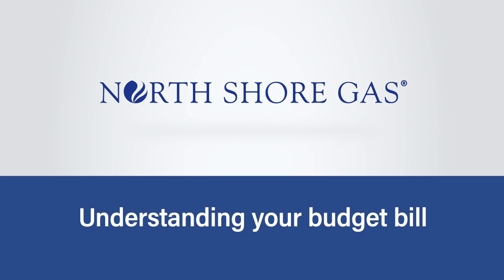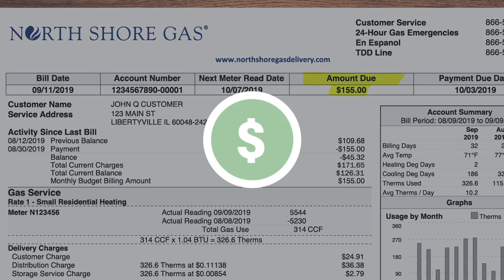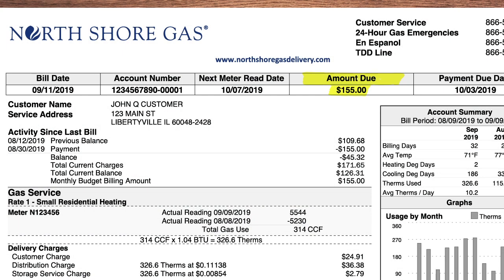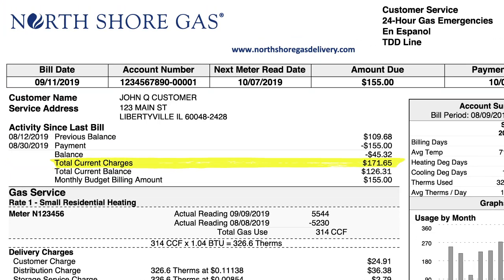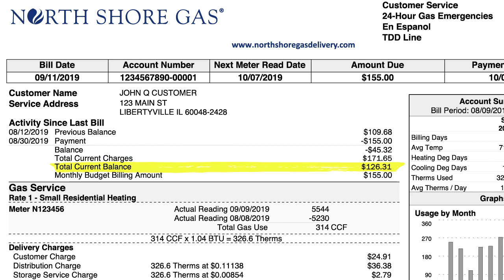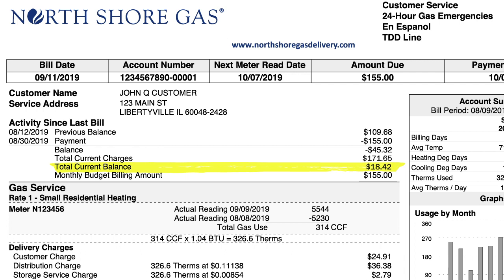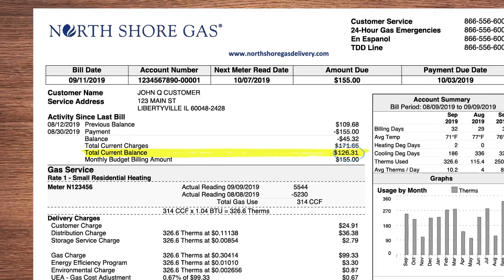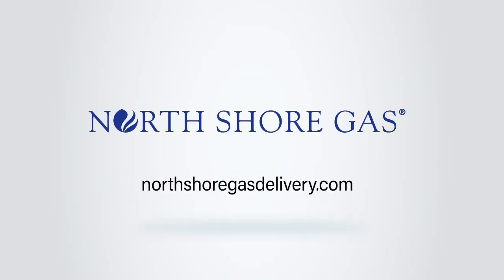Understand your budget bill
Understanding your North Shore Gas budget billing.